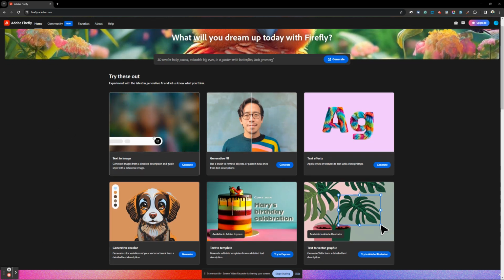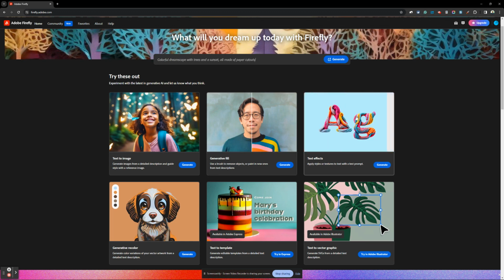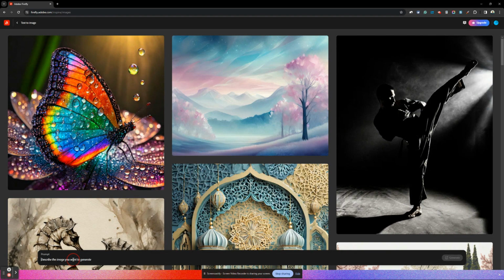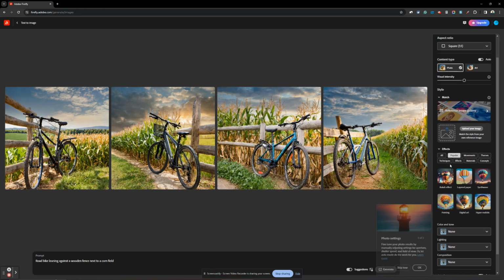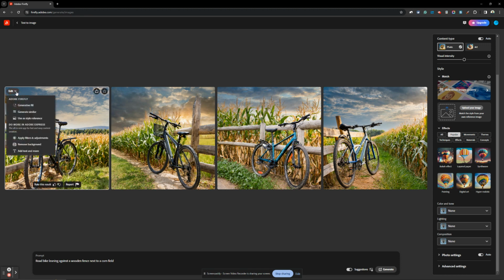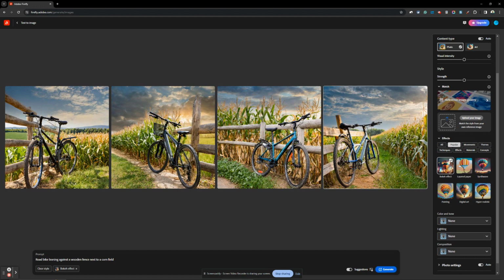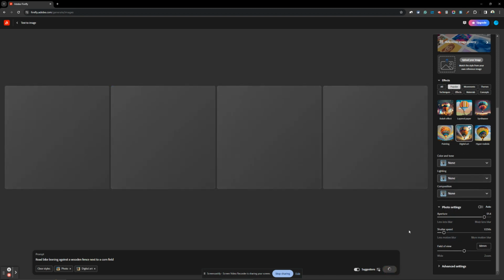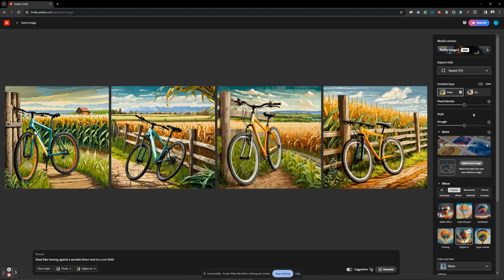ITEC Grab and Go: Adobe Firefly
Adobe Firefly is an easy way to use AI to generate images by students or teachers. Enter a prompt and you can create an image, graphic text, or even edit an existing image.